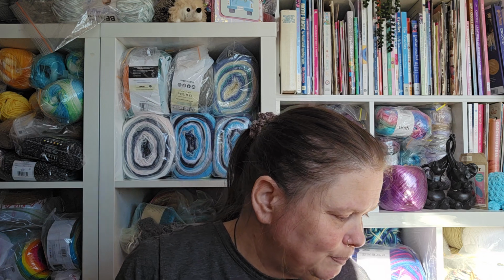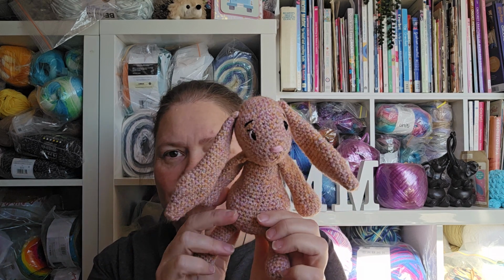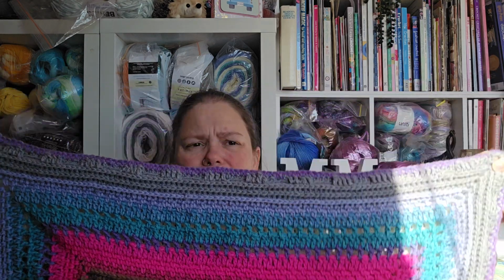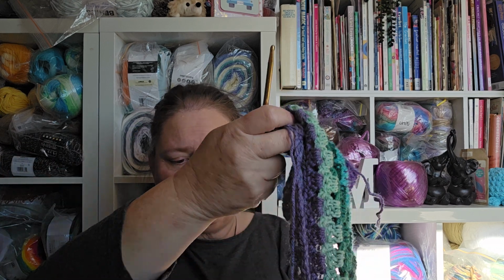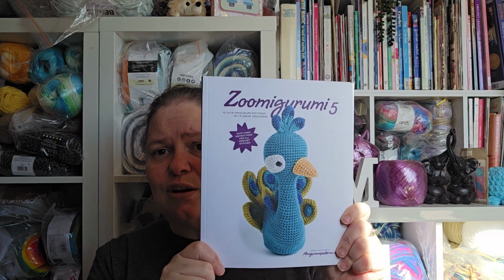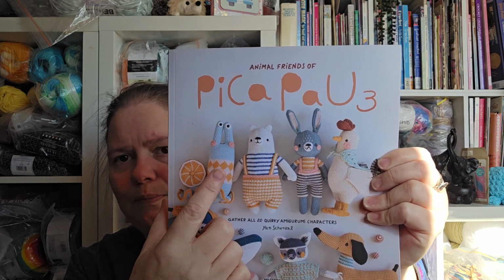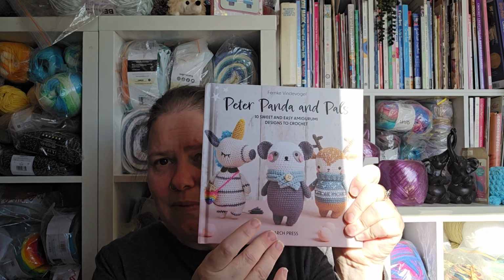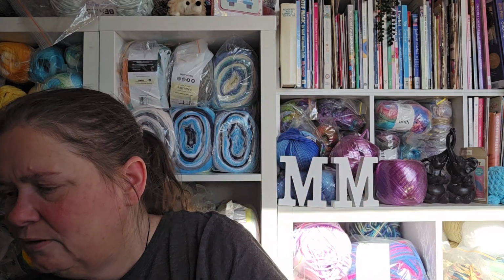Crafty Catchup: 3 Finished objects, online purchases and a wip.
using lion brand mandala in fairy and 5mm hook

Emma bunny  8ply Acrylic yarn, 3.25 mm hook
Edwards Menagerie by Kerry Lord

Current WIP:
Block stitch blanket in Caron skinny cake Raspberry ganache 5mm hook

Acquisitions/ Purchases:
Peter Panda and Pals

30x wood rings 70mm

Animal Amigurumi adventures volume 1 by Lauren Espy

Crochet magical creatures

Multi stitch markers

LULU’s crochet dolls by Lulu Compotine

Zoomigurumi 5

Animal friends of Pica Pau 3

Make it in a day coasters by Annies

Miniature Doilies to crochet by Annies

Wonderful world of Amigurumi by Khuc Cay